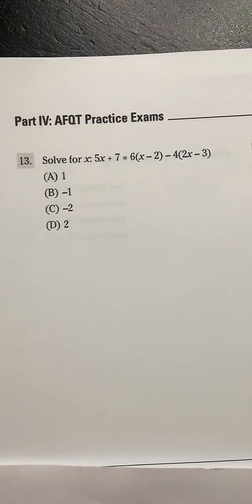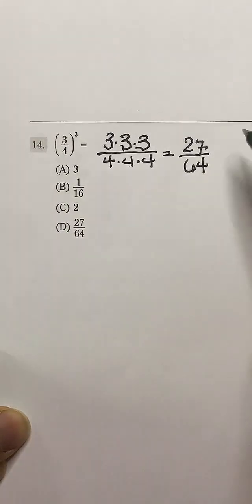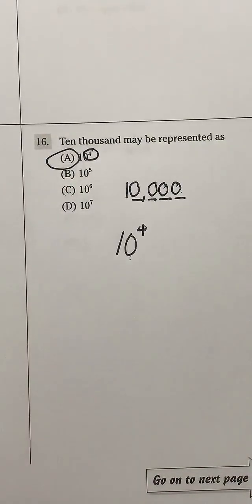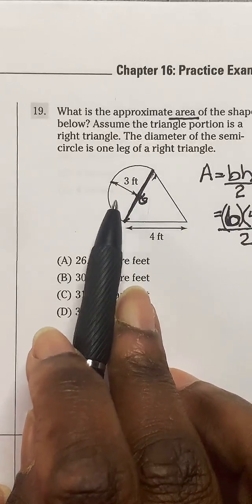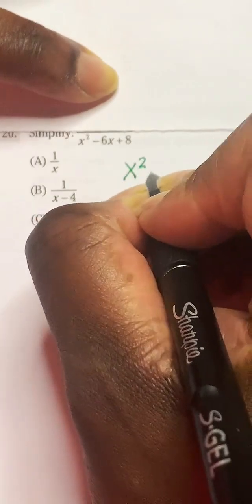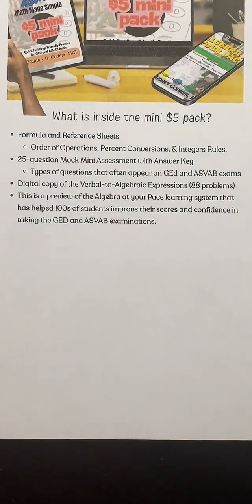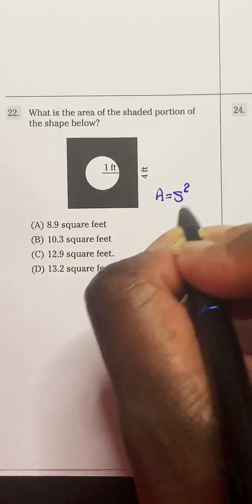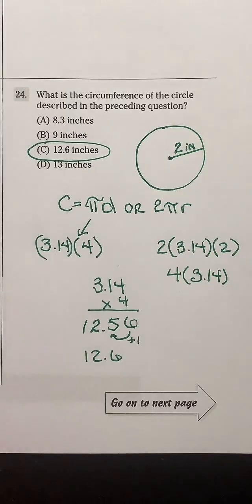📚✨ ASVAB / GED Math Prep LIVE ✨📚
If math has ever made you say “wait… WHAT?” — this live was for YOU 😌

In this session, we covered core math skills you NEED to know for the ASVAB & GED, broken down step-by-step and explained in plain English 👏

🎯 What we worked on:
• 🧠 Smart test-day strategies
• ✍🏽 Practice problems with walkthroughs (not just answers!)

💡 Perfect for:
• Adults returning to school
• Military test-takers (ASVAB)
• GED students who need a confidence boost
• Anyone who says “I was never good at math”

🎥 Replay available — pause, rewind, and practice at your own pace

✨ You CAN do math. You just needed it explained the right way ✨